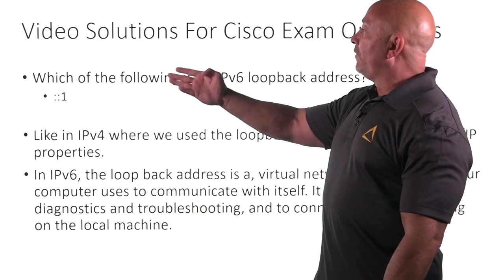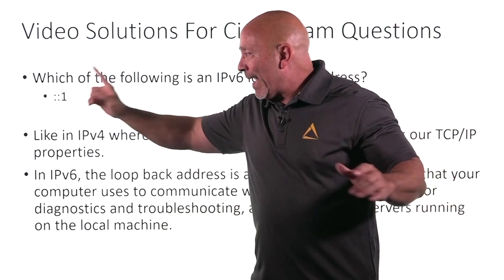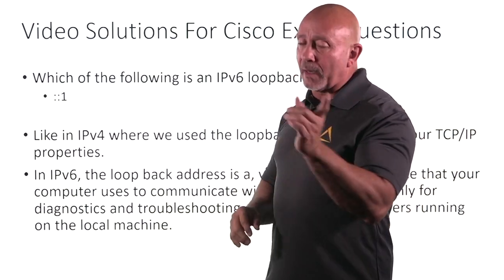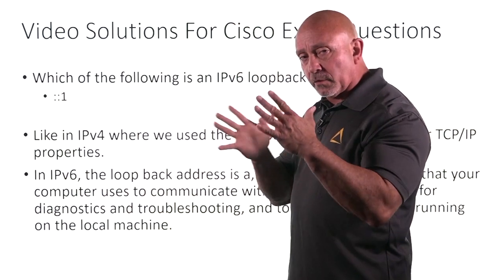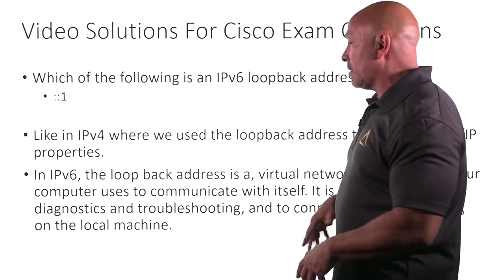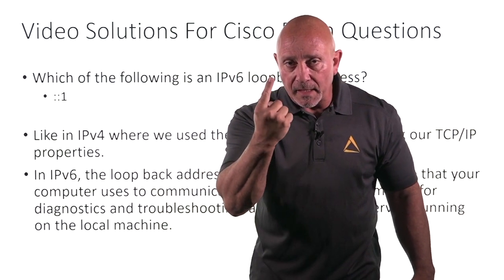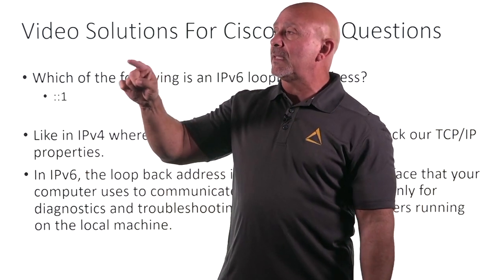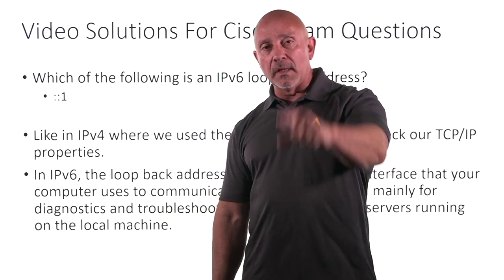Cisco CCNA AlphaPrep Video Solutions 35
Join AlphaPrep for Video Solutions + MORE! Click the link below to check it out!